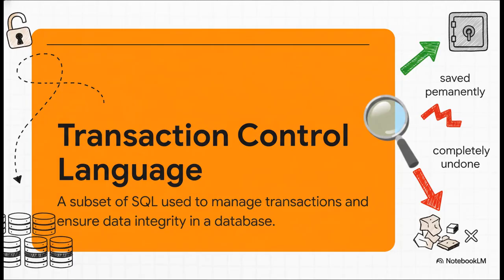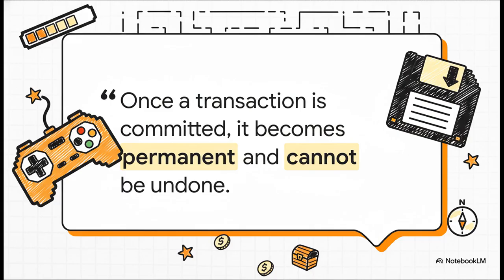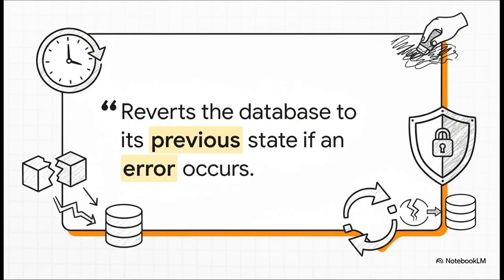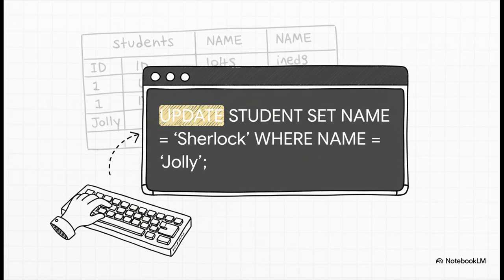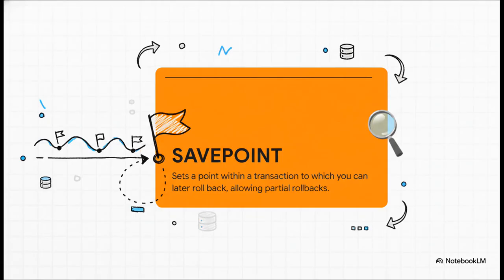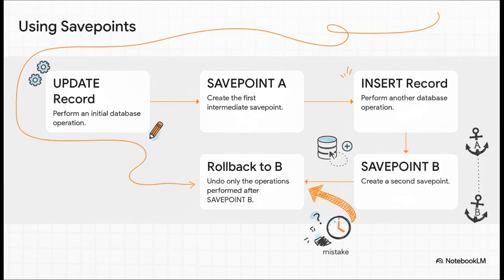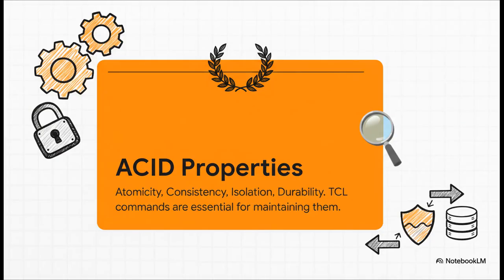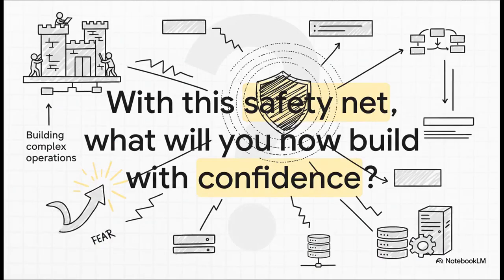SQL s Safety Net TCL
Unlock SQL's "undo button" with Transaction Control Language (TCL)! Learn the three core commands—COMMIT, ROLLBACK, and SAVEPOINT—to confidently manage changes, maintain data integrity (ACID properties), and save yourself from database disasters. Move from fear to confidence in your data operations!